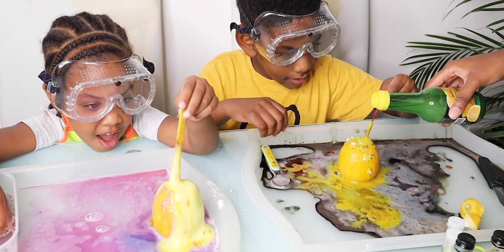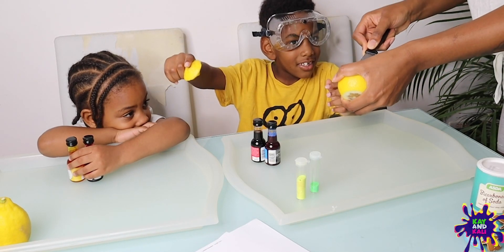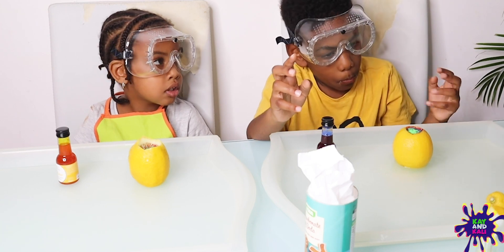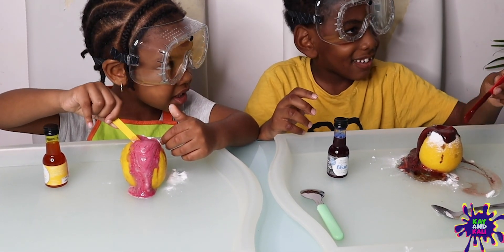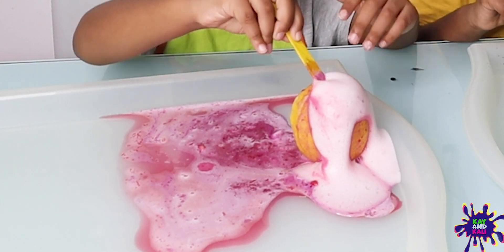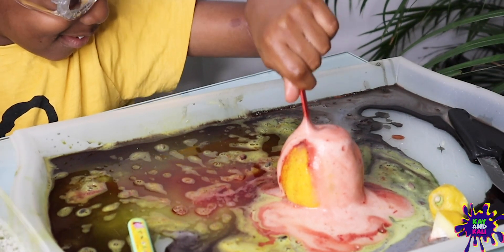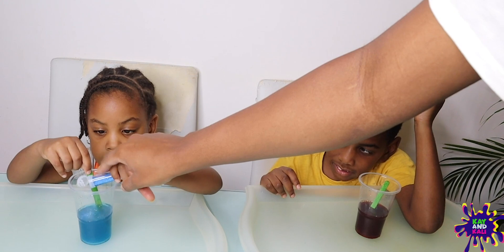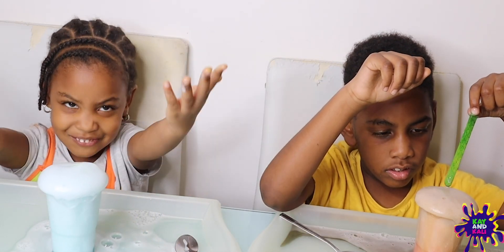Top DIY Science experiments For Kids To Try At Home - Lockdown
Top DIY Science experiments For Kids To Try At Home - Lockdown. Everybody is at home bored, so why not try out some fun easy science experiments for kids